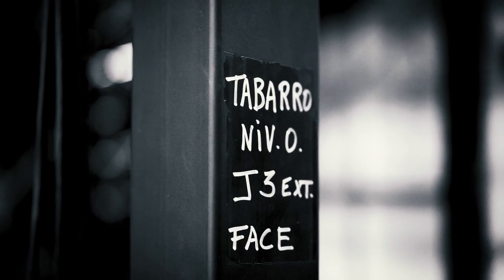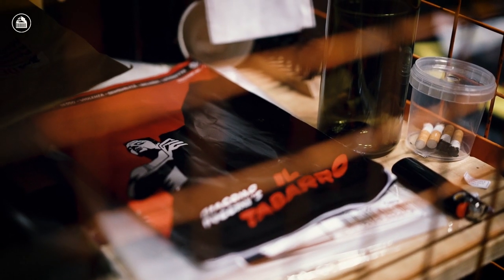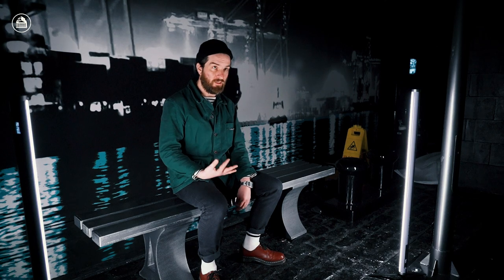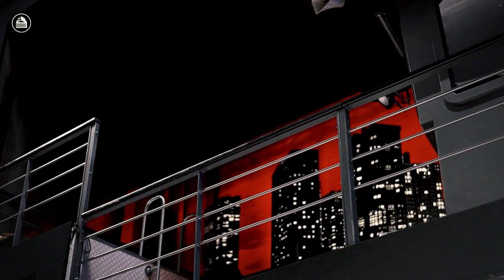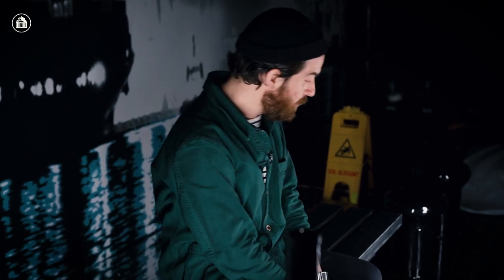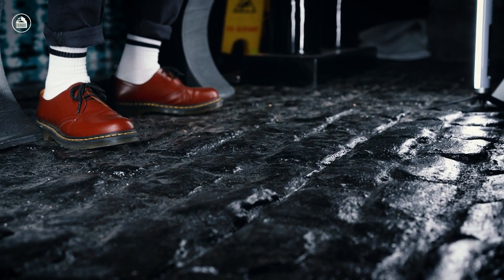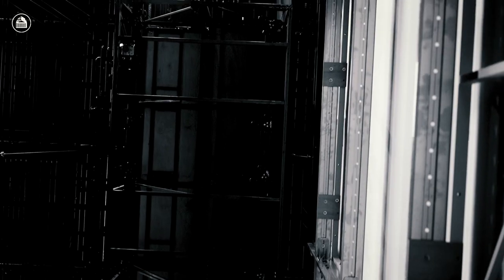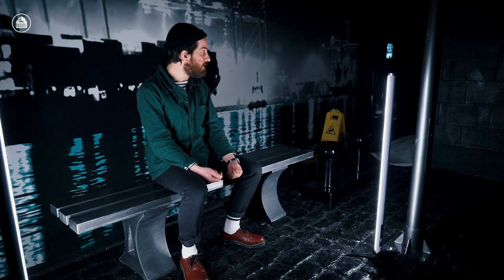Set designer Rainer Sellmaier on 'Il tabarro' | Il trittico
Exploring the universe of 'Il tabarro' feels like diving into a graphic novel. Designer Rainer Sellmaier walks you through the set he came up with for Puccini's triptych.

'Il trittico' premieres on March 15 2022. Tickets and info

CAST

Conductor: ALAIN ALTINOGLU
Director: TOBIAS KRATZER

Set design & costumes: RAINER SELLMAIER
Lighting: BERND PURKRABEK
Video: MANUEL BRAUN
Dramaturgy: MARIE MERGEAY
Chorus master: ALBERTO MORO

IL TABARRO
Opera in un atto
Libretto di Giuseppe Adami, da ‘La Houppelande’ di Didier Gold

Michele: PÉTER KÁLMÁN
Giorgetta: CORINNE WINTERS / LIANNA HAROUTOUNIAN (23, 29 & 31.03, 06.04)
Luigi / Amante: ADAM SMITHIl
Tinca: ROBERTO COVATTAIl
Talpa: GIOVANNI FURLANETTO
Un venditore di canzonette: MAXIME MELNIK
La Frugola: ANNUNZIATA VESTRI
Amante: BENEDETTA TORRE

SUOR ANGELICA
Libretto di Giovacchino Forzano

Suor Angelica: CORINNE WINTERS / LIANNA HAROUTOUNIAN (23, 29 & 31.03, 06.04)
La zia principessa: RAEHANN BRYCE-DAVIS
La badessa: ELENA ZILIO
La suora zelatrice: ANNUNZIATA VESTRI
La maestra delle novizie / La suora infirmiera: TINEKE VAN INGELGEM
Suor Genovieffa: BENEDETTA TORRE
Suor Osmina: ANNELIES KERSTENS
Suor Dolcina: RAPHAËLE GREEN
Prima sorella cercatrice: KAREN VERMEIREN
Seconda sorella cercatrice: MARTA BERETTA
Una novizia: EMMA POSMAN

GIANNI SCHICCHI
basato su un episodio del Canto XXX dell’Inferno di Dante

Gianni Schicchi: PÉTER KÁLMÁN
Lauretta: BENEDETTA TORRE
Zita: ELENA ZILIO
Rinuccio: ADAM SMITH
Gherardo: ROBERTO COVATTA
Nella: KAREN VERMEIREN
Betto di Signa: LUCA DALL’AMICO
Simone: GIOVANNI FURLANETTO
Marco: GABRIELE NANI
La Ciesca: TINEKE VAN INGELGEM
Maestro Spinelloccio / Ser Amantio di Nicolao: ROBERTO ACCURSO
Pinellino: KURT GYSEN
Guccio: LUCAS CORTOOS
Gherardino: HENRI DE BEAUFFORT/VLADIMIR DE HEMPTINNE
Buoso Donati: GERARD LAVALLE

La Monnaie Symphony Orchestra and chorus
La Monnaie Children's and Youth Choirs, led by Benoît Giaux

Premiere: Metropolitan Opera
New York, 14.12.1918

Production: LA MONNAIE / DE MUNTWith the support ofLOTERIE NATIONALE